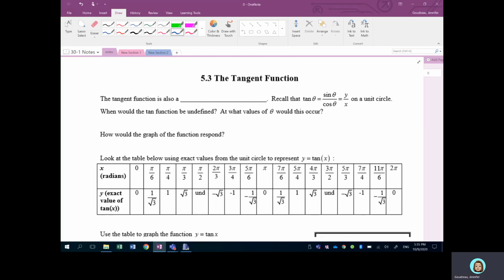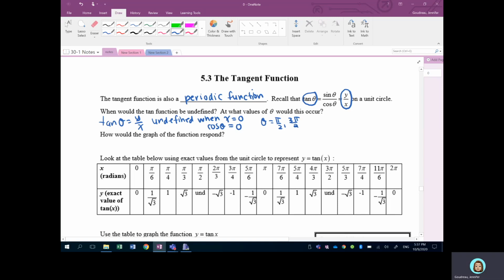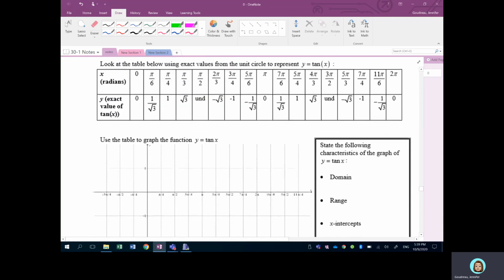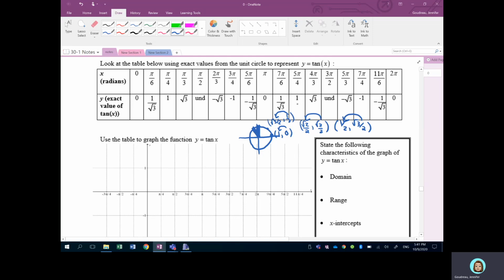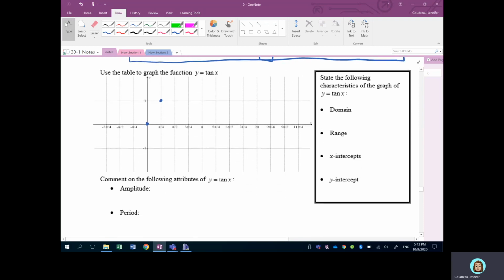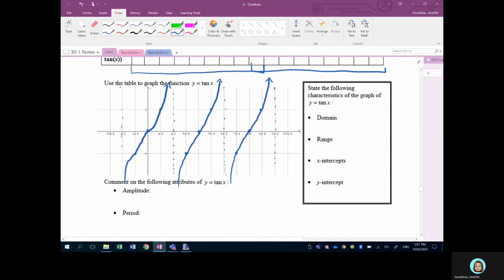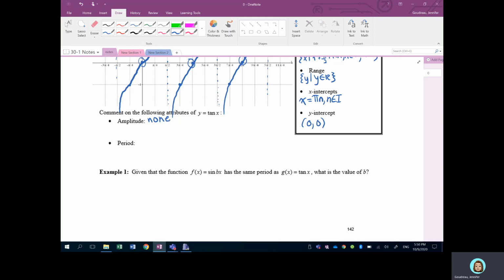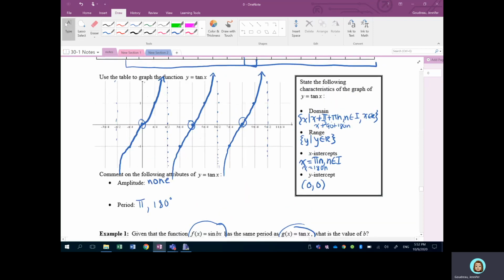Math 30-1: 5.3 Notes The Tangent Function